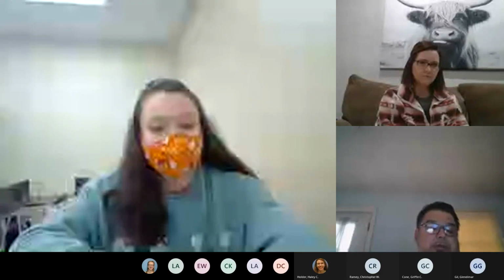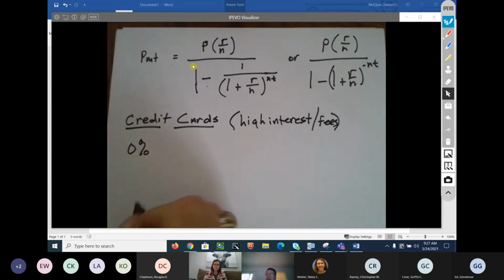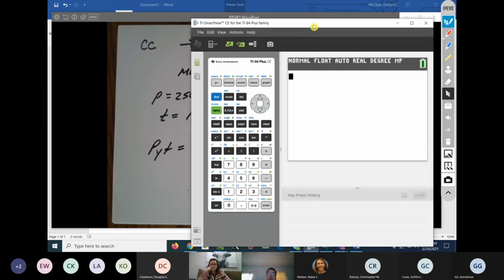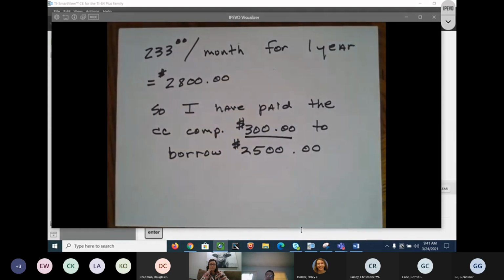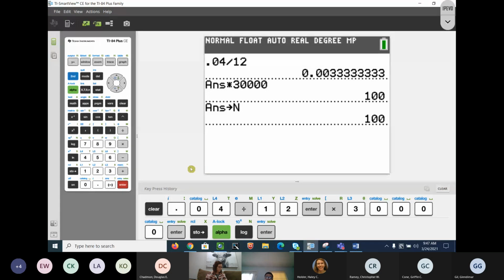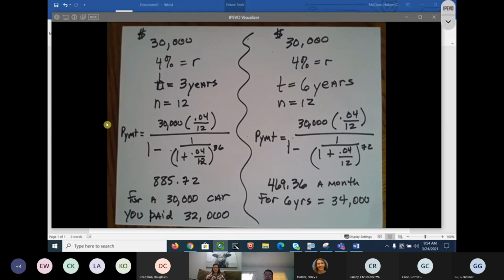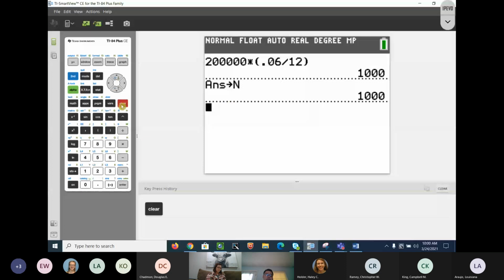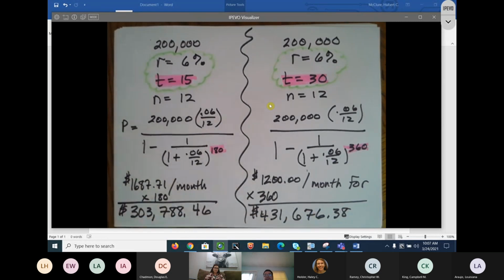MAT 103 4D (depression) Loans 3/24/21